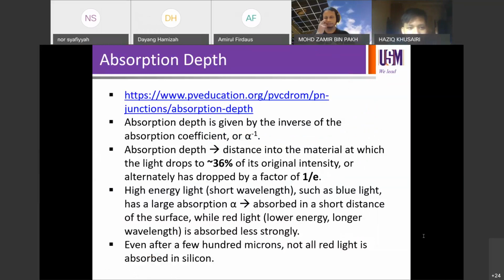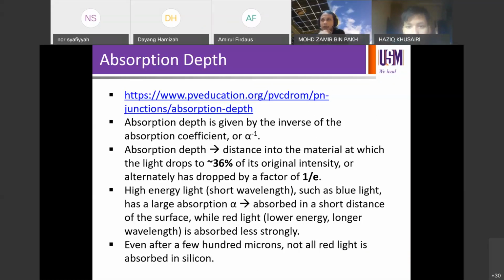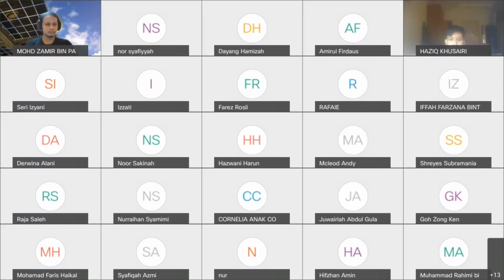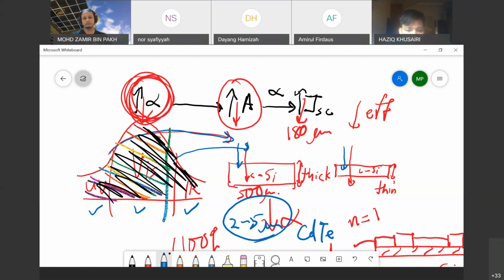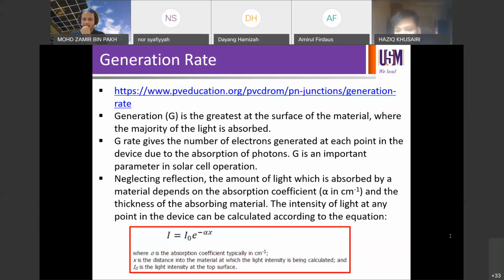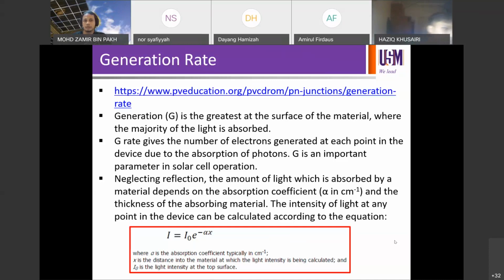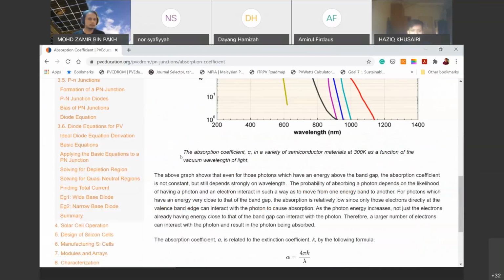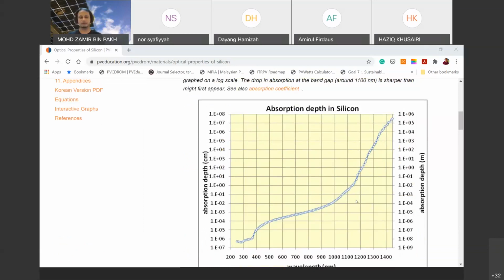ZAT386 210421 - Generation and Recombination (Part 3)